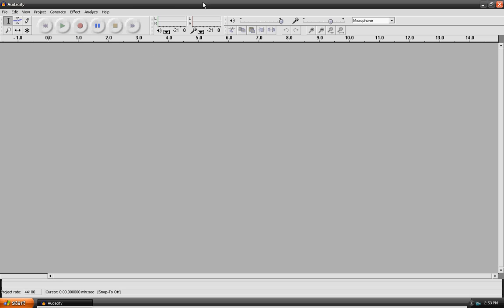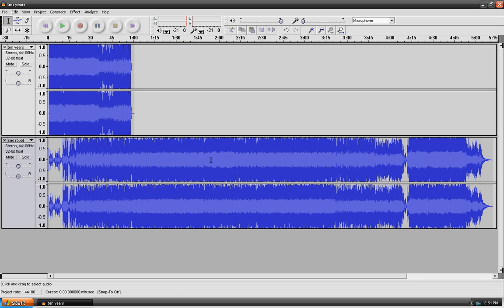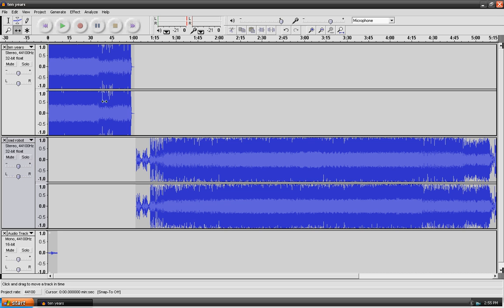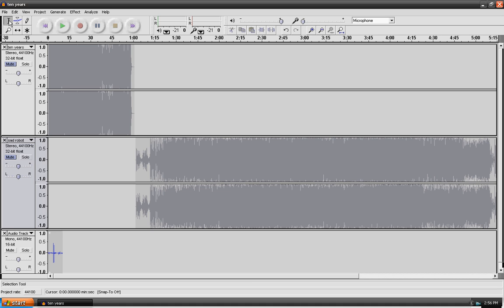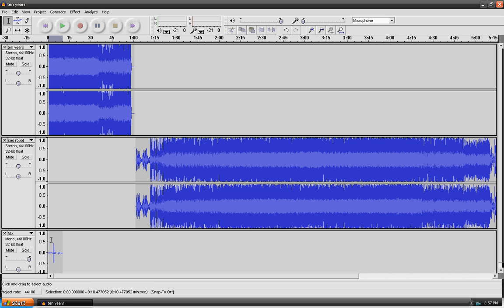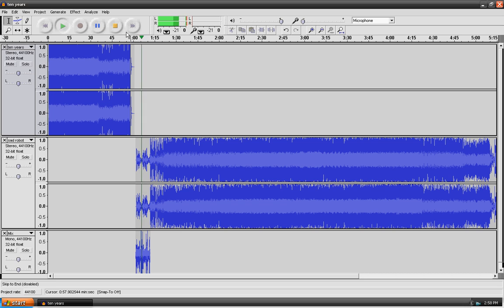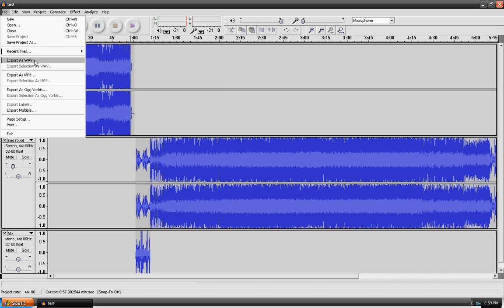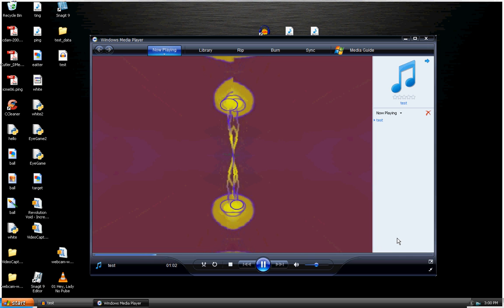Audacity Tutorial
Learn to:
Import MP3 files
Move tracks
Quick Mix
Record Audio